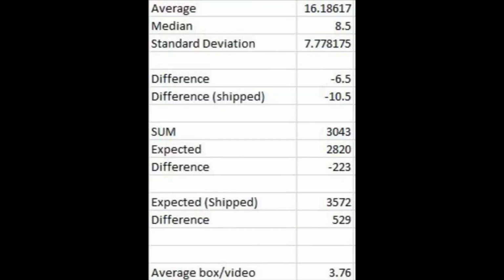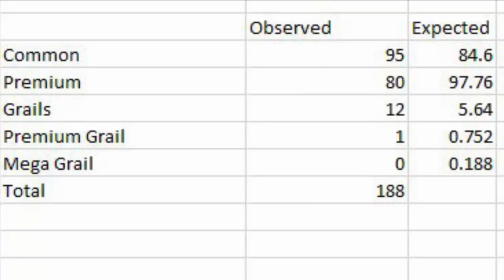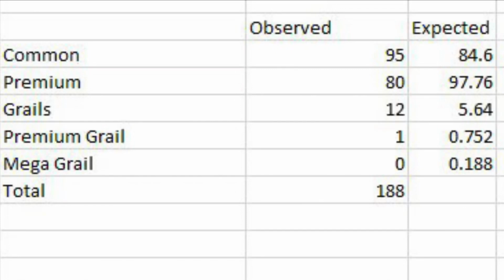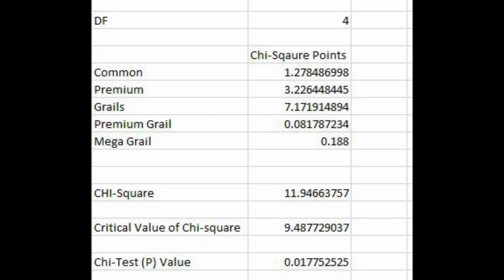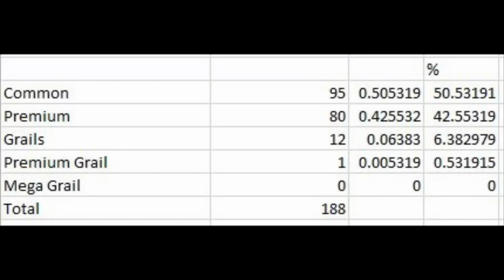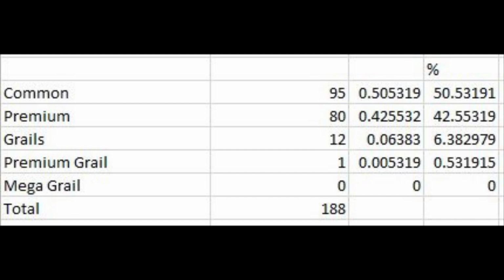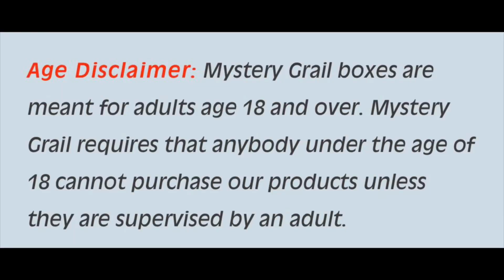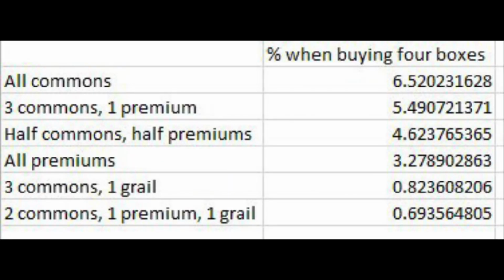MORE MYSTERY GRAIL DATA || What to Expect When Buying a Mystery Grail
Welcome back, Serum Citizens!! In this video, I share even more the statistics I found behind the Mystery Grail mystery box. Through this video, you'll learn what to expect on average when buying a Mystery Grail mystery box.

In the comments below, let me know how you feel about Mystery Grail

Intro: (0:00)
Overview: (0:11)
Previous Video/Mistakes: (0:29)
Mystery Grail Statistics I Found: (1:40)
Mystery Grail's Defense: (10:03)
When Buying 4 Mystery Grail Boxes: (11:02)
Why the Drama??: (12:45)
I like 7BAP: (13:40)
Collecting Plastic: (14:52)
Future 7BAP Tour Video: (16:00)
Final Thoughts/Discussion: (16:23)
Outro: (18:05)